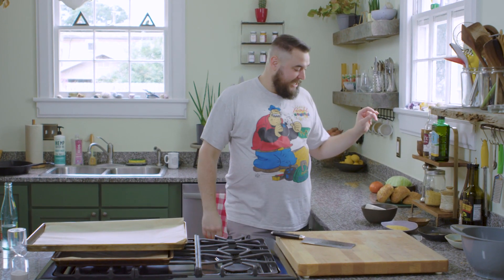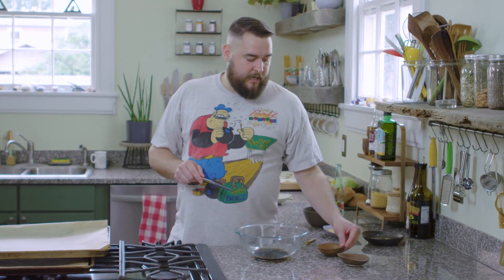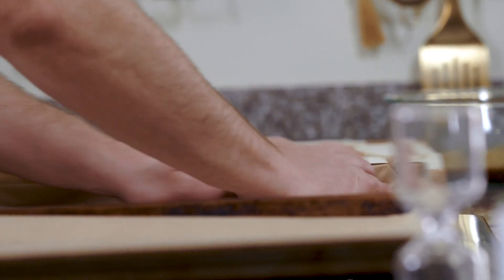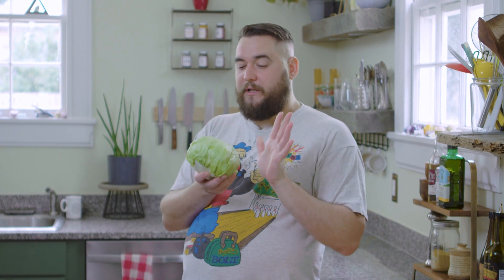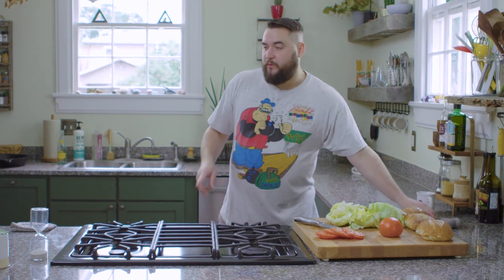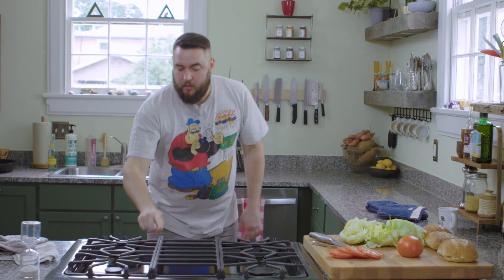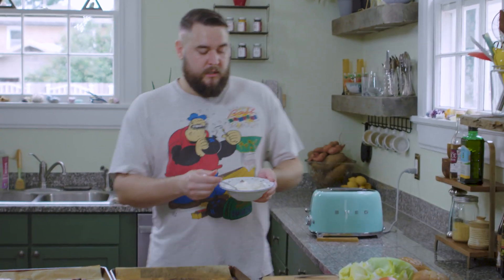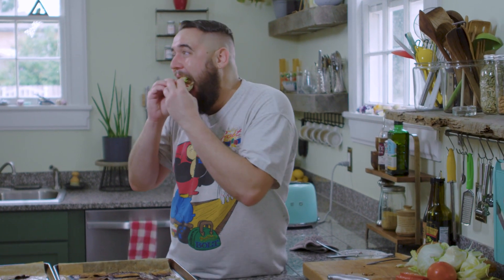Tofu Bacon | Mississippi Vegan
This tofu bacon is so easy and satisfying, you won't even care that it's made from tofu. It also makes the perfect vegan BLT.

If you make the recipe, tag me on Instagram @mississippivegan

Theme song by Black Moth Super Rainbow